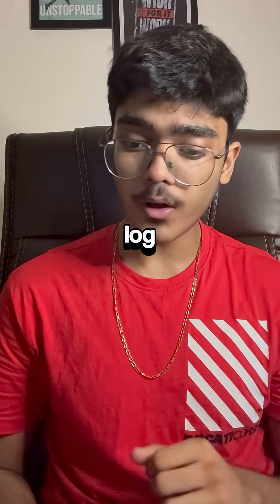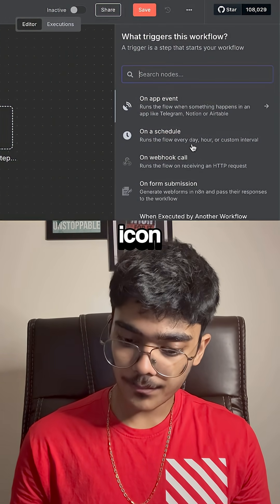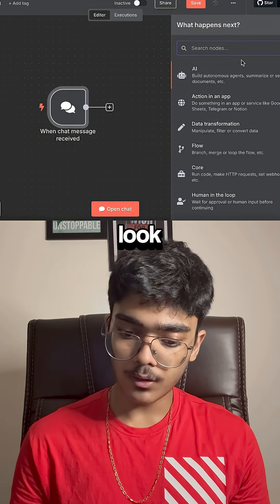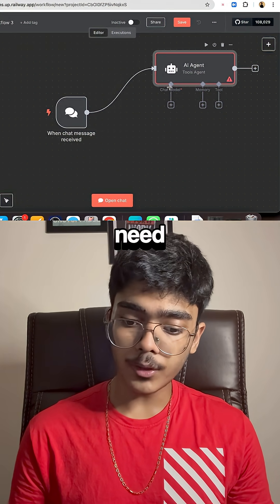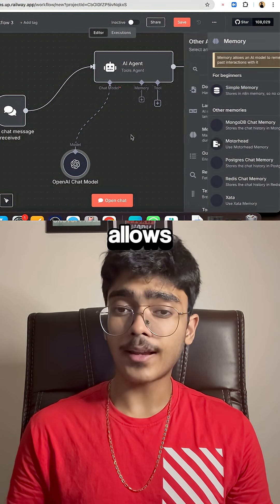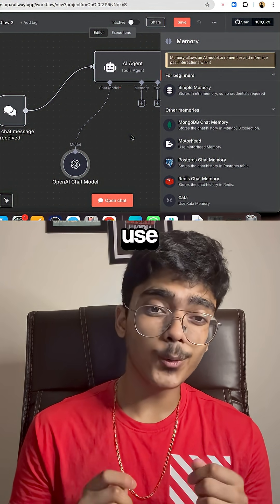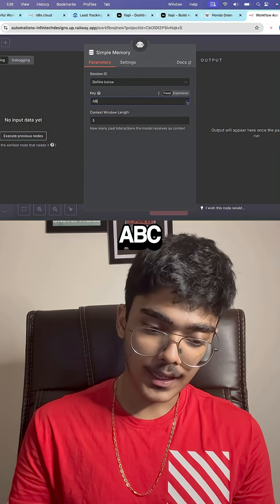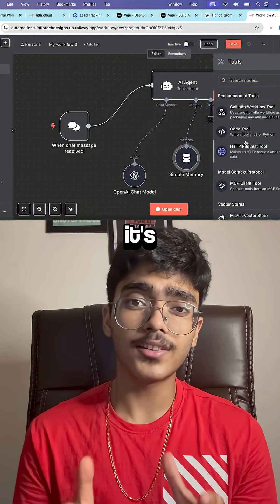💡 Build your first AI Agent in 60 seconds with n8n (no code!)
‣ Download the workflow (G-Drive link)
‣ Need help? DM @AIwithShreyasRaj on Instagram